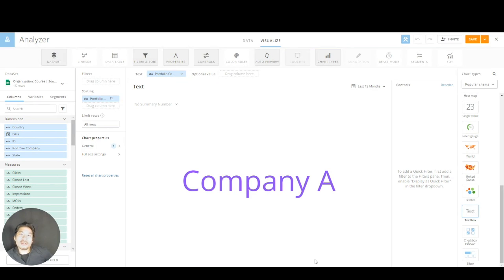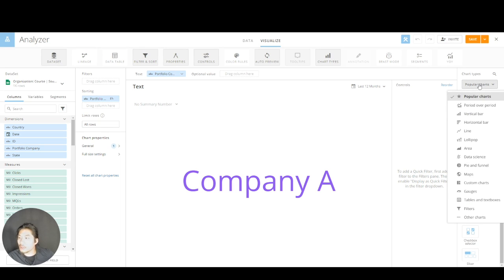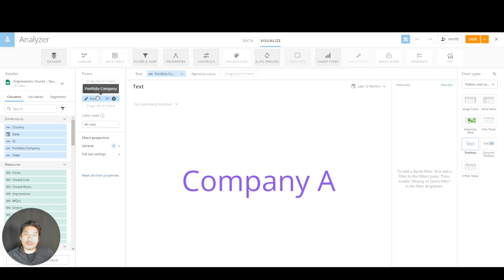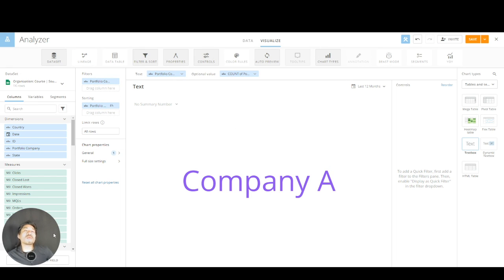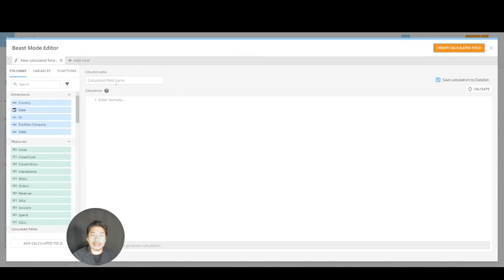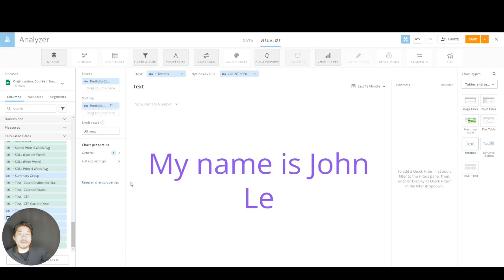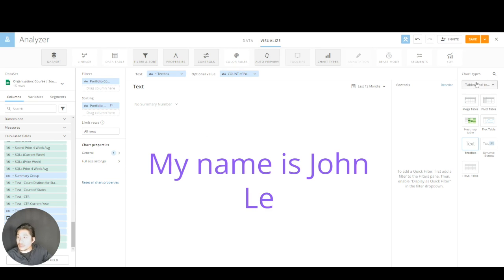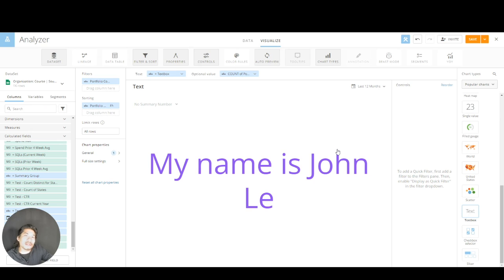How to Use Domo Charts: Textboxes